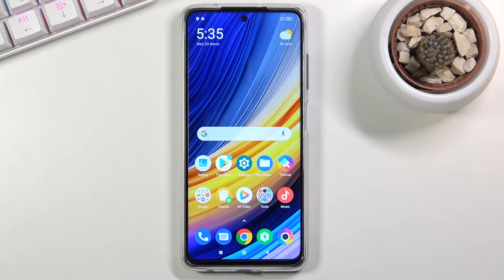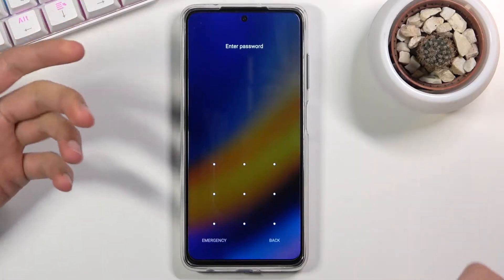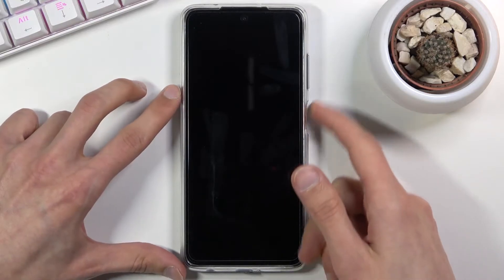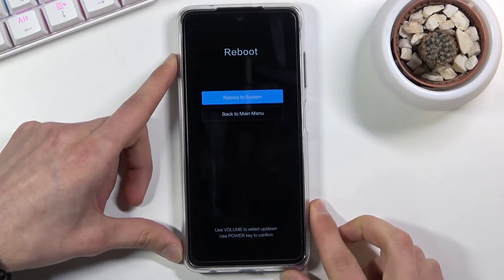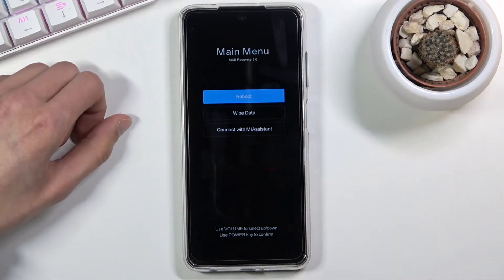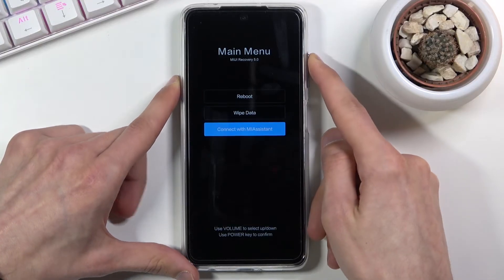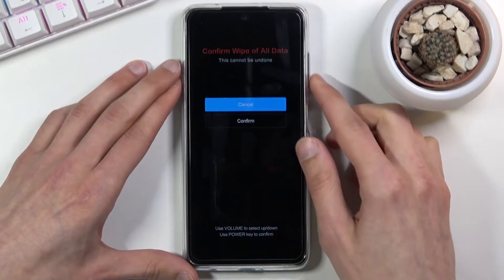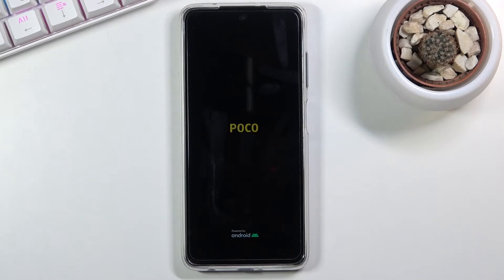HARD RESET POCO X3 Pro – Restore Defaults / Remove Screen Lock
Learn more info about POCO X3 Pro:
Do you want to bring back the original manufacturer configuration in POCO X3 Pro? Are you looking for a method to restore defaults in POCO X3 Pro? Check out the uploaded video guide, where we show you how to smoothly erase data using Android recovery mode in POCO X3 Pro. If you want to restore defaults in your Poco device, find out the above instructions and learn how to use a combination of keys to get access to the recovery features, where the wipe data will be available to perform. Remember that this operation erases everything including personal data and the changes will be irreparable. Visit our HardReset.info YT channel and discover many useful tutorials for POCO X3 Pro.

How to hard reset POCO X3 Pro? How to wipe all data from POCO X3 Pro? How to factory reset POCO X3 Pro? How to delete all data in POCO X3 Pro? How to bypass screen lock in POCO X3 Pro? How to remove screen lock in POCO X3 Pro? How to master reset POCO X3 Pro?